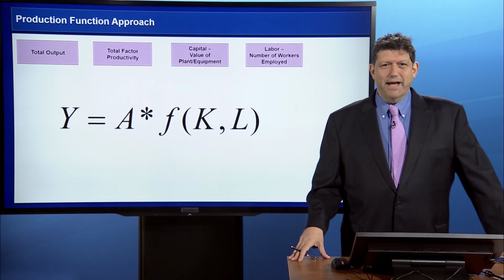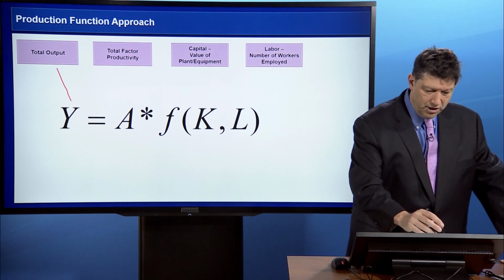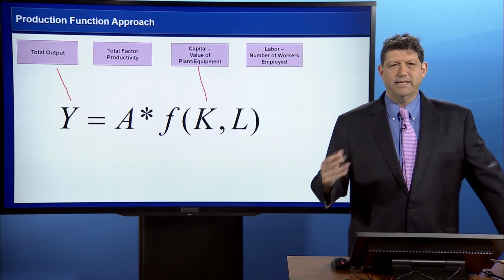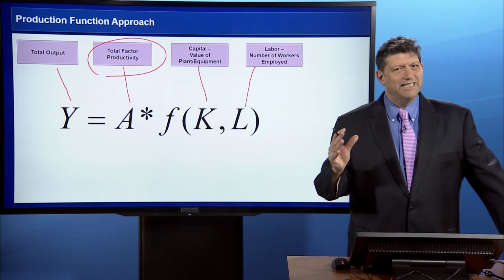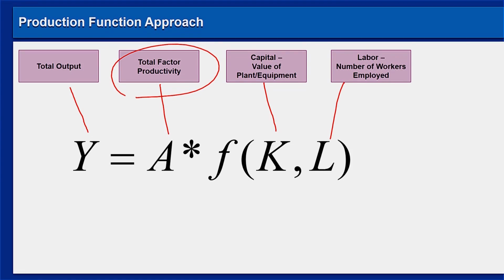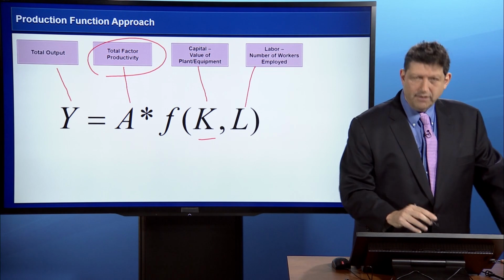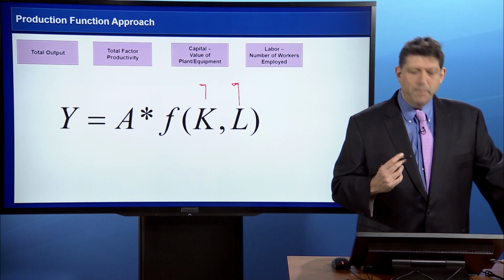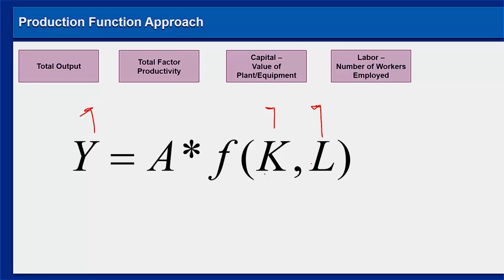1_1_2 The Production Function Approach_Revised.mp4